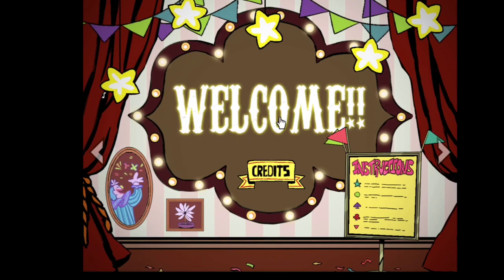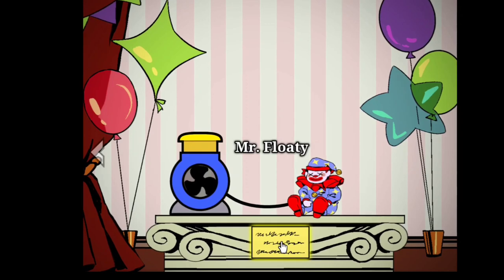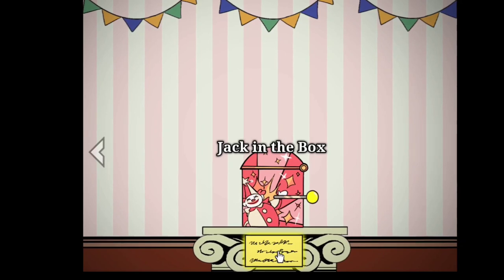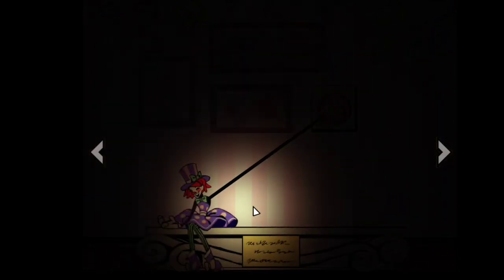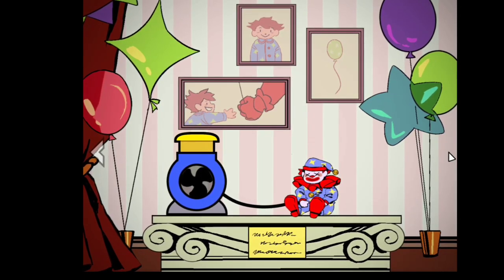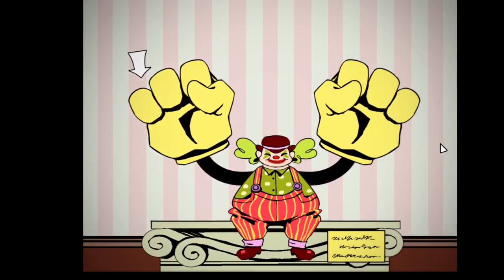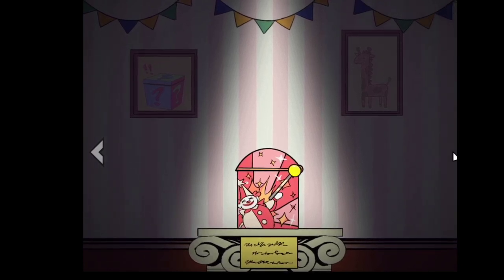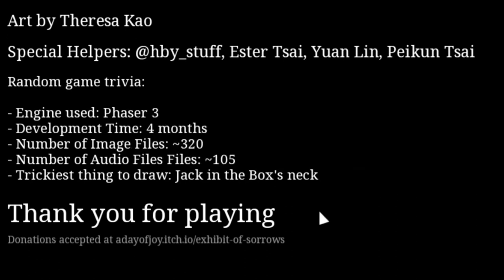Keep The Clown Happy! | EXHIBIT OF SORROWS | Indie Horror Game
Welcome back everybody to another playthrough of an indie horror game! This one is called, Exhibit Of Sorrow's, it is free to play on Itch.io but as my pc isn't working at the moment, I played this as a mobile game on the Crazy Games website. The links are below. This is a point-and-click puzzle adventure game, where I figure out my way past each exhibit and collect the keys to progress. Just don't upset the clown! I hope you enjoy the video.